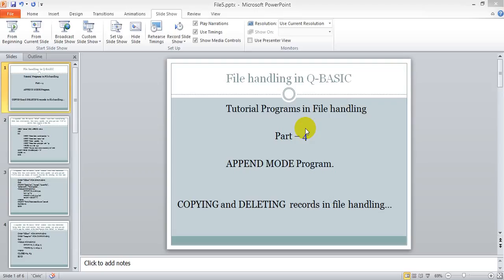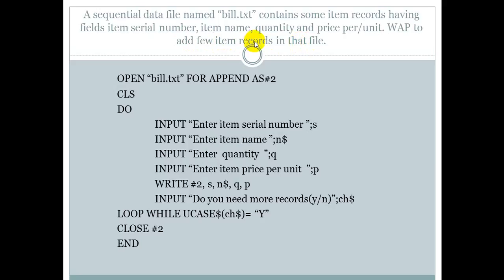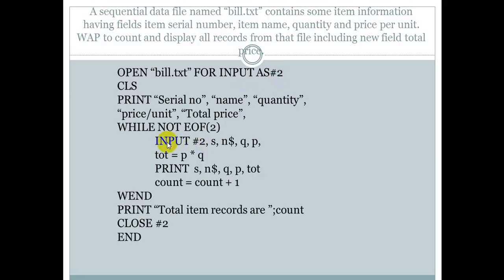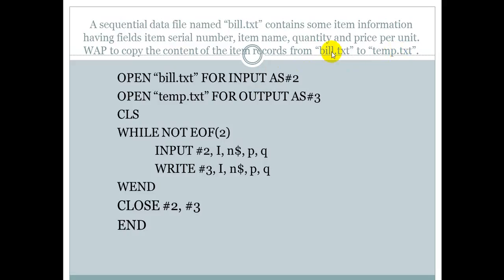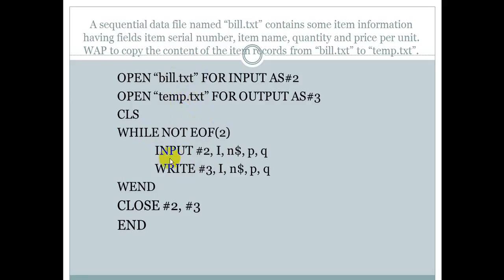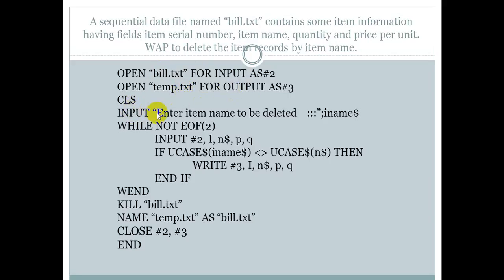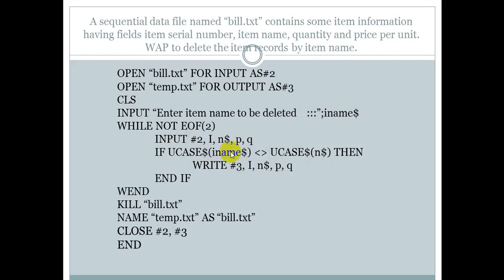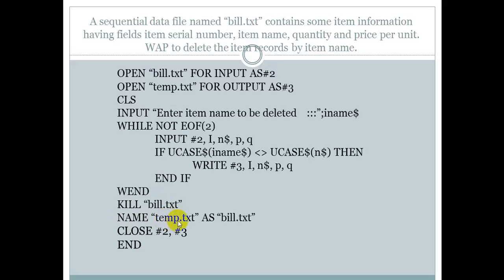tutorials for QBASIC program in file handling part 4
This video provides information about how to write program codes in APPEND mode and HOW to Copy records from one file to another file. Also How to delete the specified records from data file in file handling.